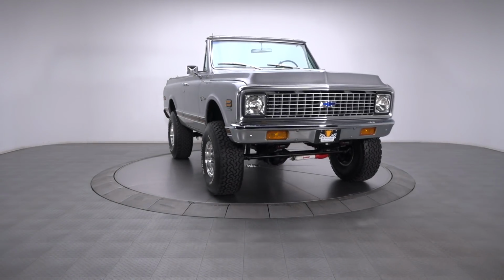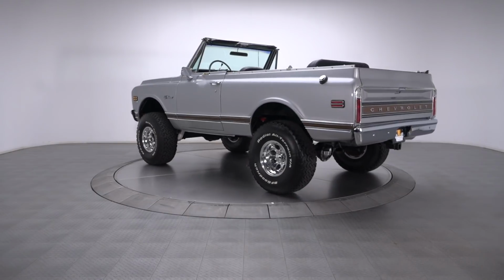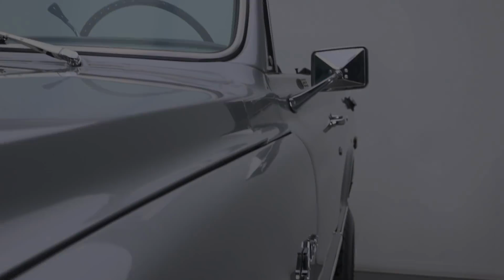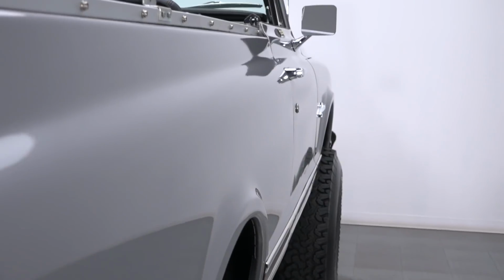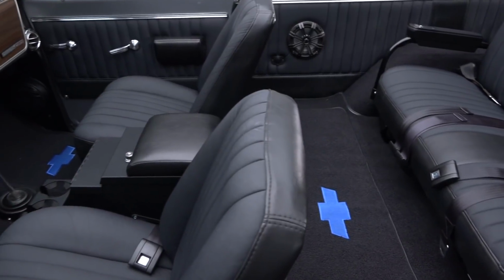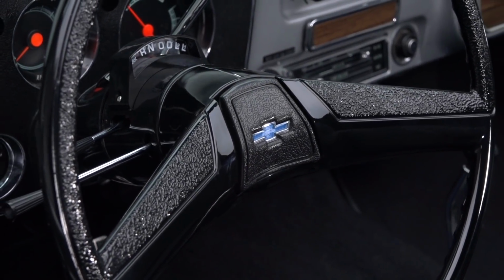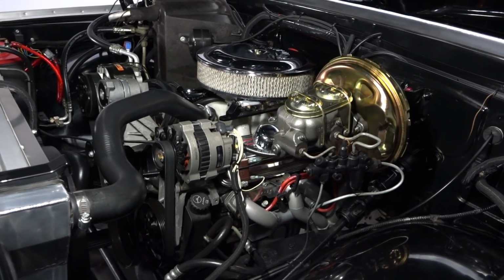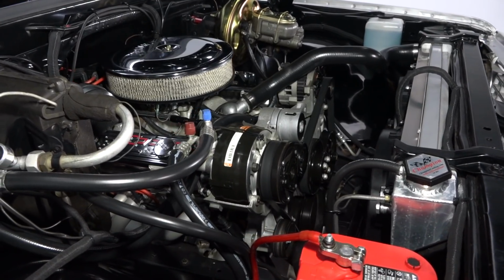1971 Chevrolet K-5 Blazer CST SOLD / 136364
Lovingly restored into a rock-solid cruiser, this K5 benefited from a detailed, frame-off build that marries factory-straight metal to ruggedly robust appeal. It’s hard to argue with the aesthetics of any late-60s or early-70s Chevy truck, and this Blazer’s 1971 livery, with its subdued forms, prominent grille and brilliant bowtie, might be the year that perfected the run. All that brawn shows well in clean Silver Metallic 2-stage. Cool Custom Sport Truck upgrades add tasteful rocker stripes, prominent door badging and sophisticated tailgate trim. And since convertibles are best enjoyed in the sun, this Chevy sports a fresh soft top that can be either folded or completely removed. Power comes courtesy of a 350 cubic inch GM crate engine that pairs an iron block with rugged iron heads. That power meets the pavement through a B&M-dressed Turbo-Hydramatic 350, which rides between a chrome-capped 12-bolt and a proven Dana 40 that’s teamed with a tough NP205 transfer case. That drivetrain rolls on a factory frame, which augments a fully rebuilt suspension with lift springs, lift blocks, a Rancho stabilizer and six Rancho shocks. That rigid chassis is guided by power-assisted steering, and stopped by power-assisted disc and drum brakes. And at the edges of the floor, 6-lug axles spin locking Warn hubs inside polished Bullet Hole rims and BF Goodrich Radial All-Terrain T/As. Between the doors, weather-resistant seats face a tasteful Chevrolet dash, which frames factory air conditioning, a faux direct-fit radio and rebuilt telemetry that’s complete with a factory tach. That radio is a placeholder because the truck’s actual audio, a Bluetooth-capable Sony CD player, lives in a Tuffy Security Console. And the driver spins a factory steering wheel around a tilting column. Ready to enjoy a serious ute with serious chops? for the chance to claim this awesome K5!

Artist: LAKEY INSPIRED
Title: Golden Hour